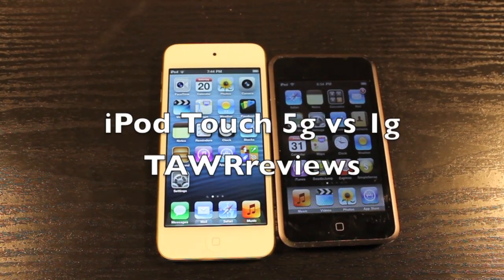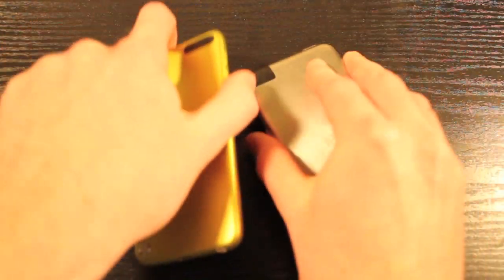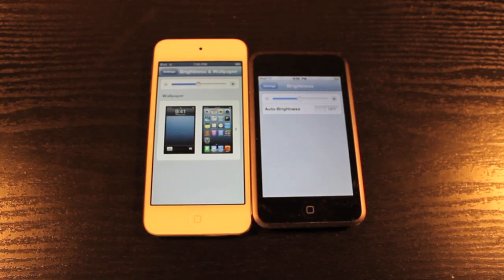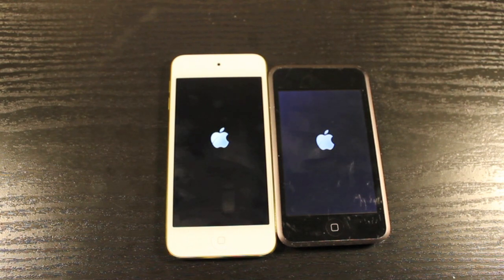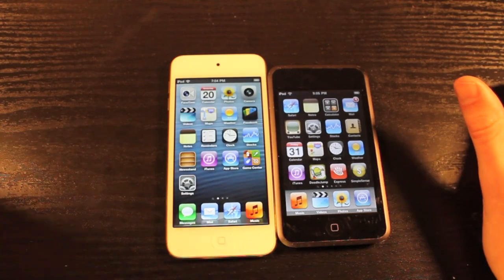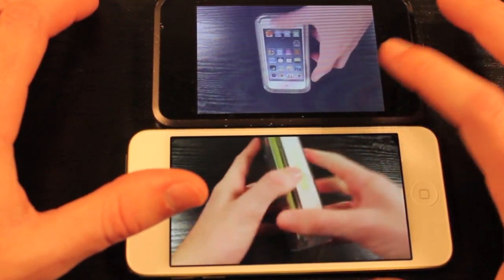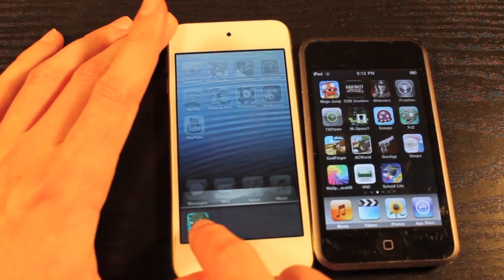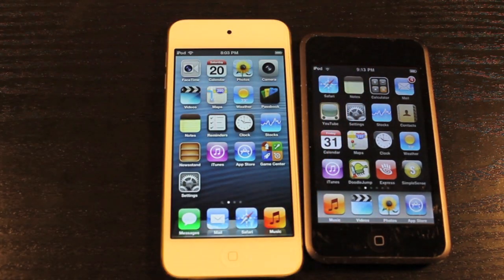iPod Touch 5th Gen vs 1st Gen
Lets see the impact 5 years has had on apple's ipod touch.
iPod Touch 5G vs 1G